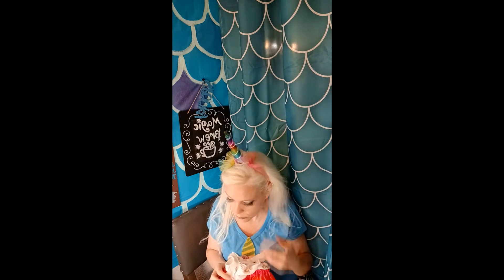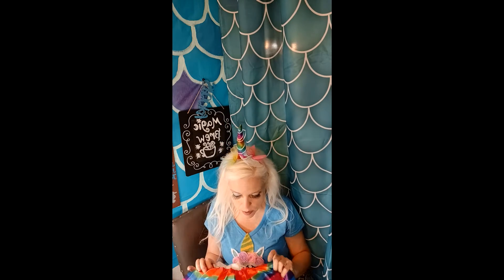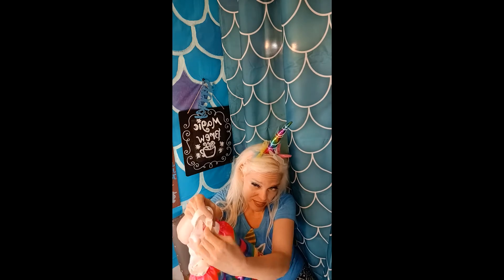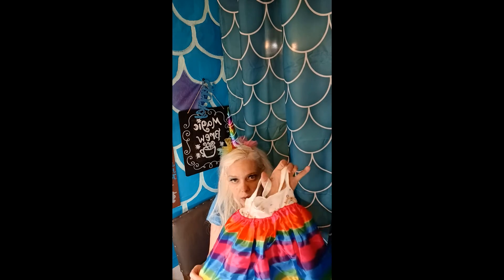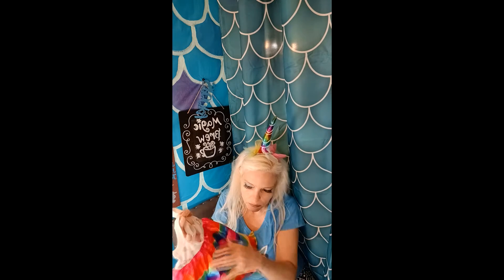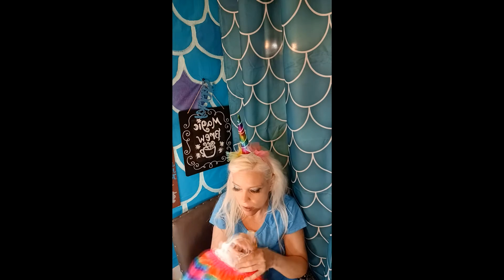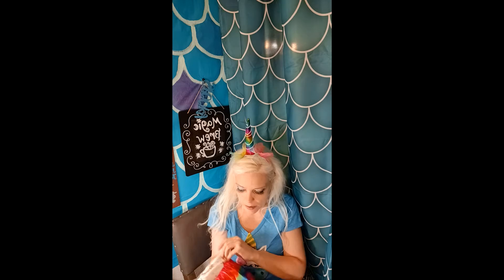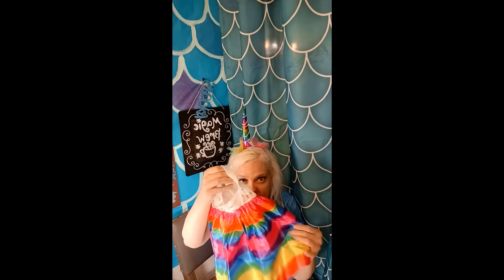Izzy Bean Matchy Pugicorn and Unicorn Halloween Costume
Izzy Bean challenges herself to make matchy match Halloween costumes for herself and pug puppy Latte Bean from mostly Dollar Tree items and other things around the Cacao Bean Cafe. This matching pair is a pugicorn costume for her dog and unicorn costume for herself.
Anyone can make these costumes or a variation of them easily.

Follow her on Twitter @CacaoBeanCafeIB